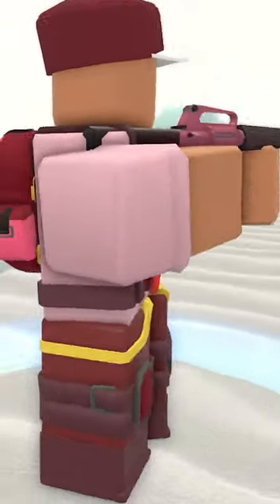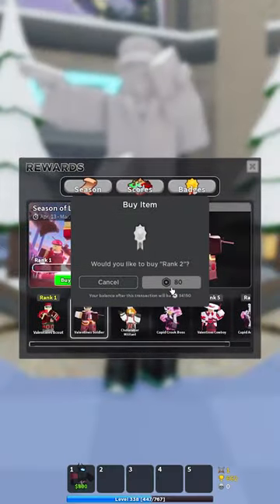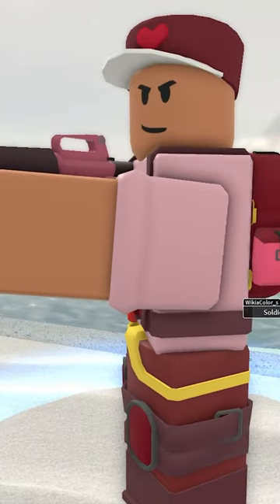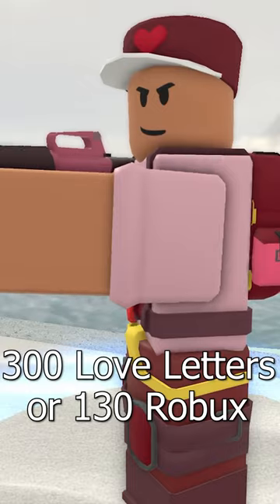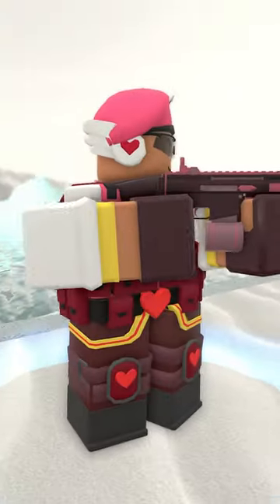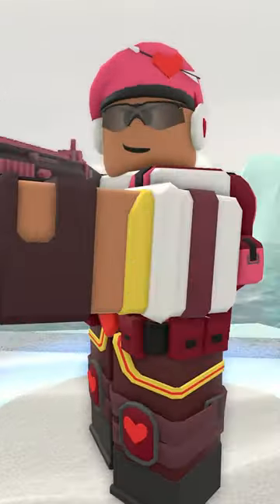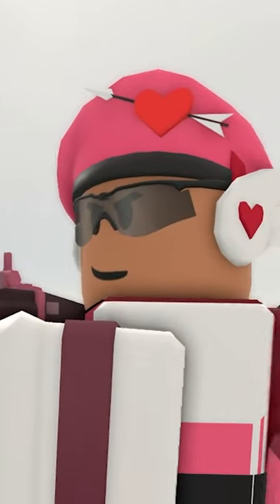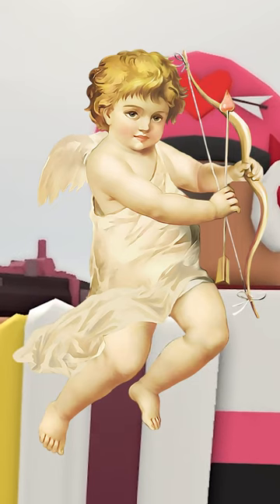Roblox TDS: Valentines Soldier Skin FACTS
USE STAR CODE "WIKI" WHEN PURCHASING ROBUX OR ROBLOX PREMIUM:
(Please note that I receive a monetary contribution from Roblox with the use of a star code.)